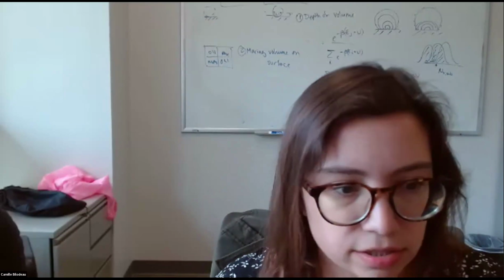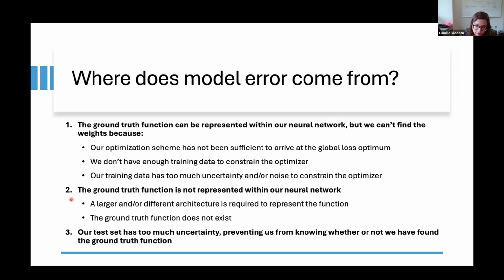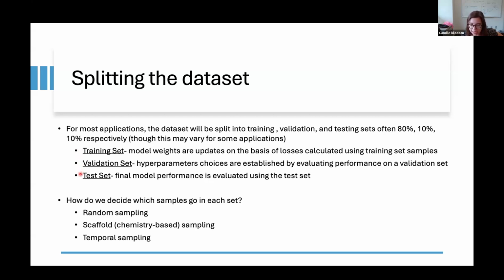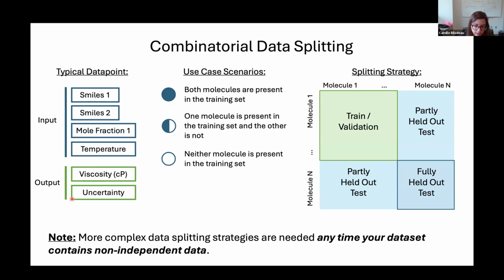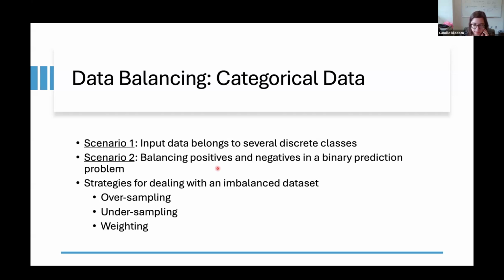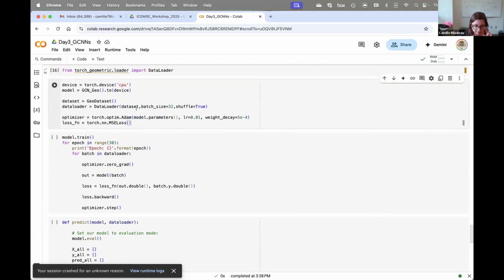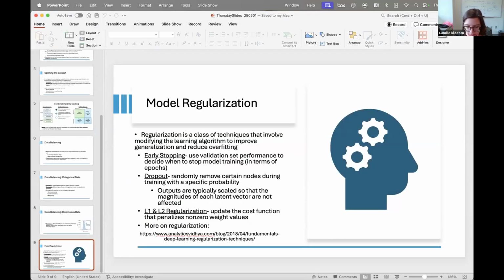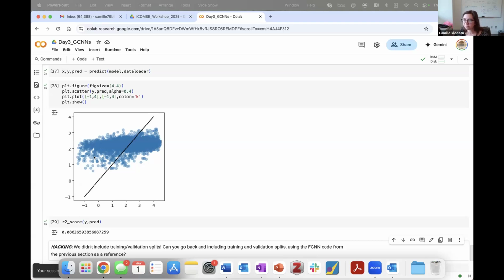Day 4 Part 1 Neural Networks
Neural Networks by Dr. Camille Bilodeau, University of Virginia

This lecture is part of the 9th i-CoMSE workshop: Machine Learning for Molecules.

Institute of Computational Molecular Science Education (i-CoMSE). Funding for i-CoMSE is provided by the National Science Foundation.